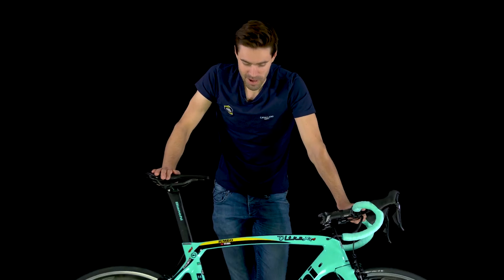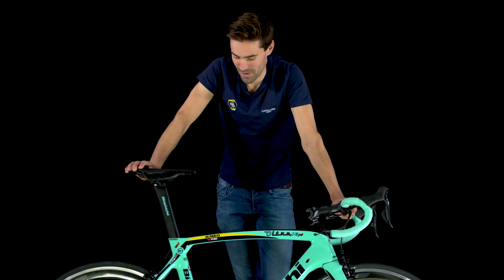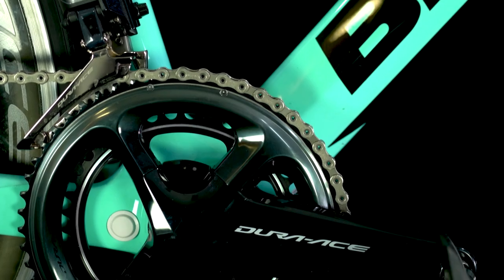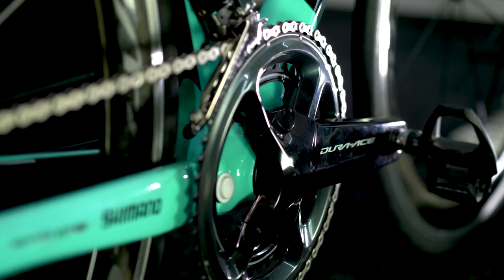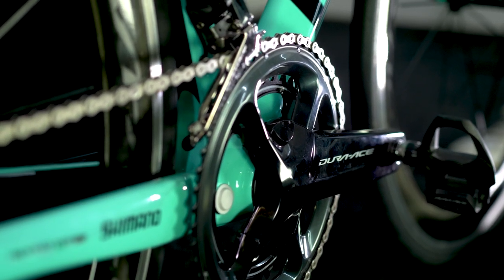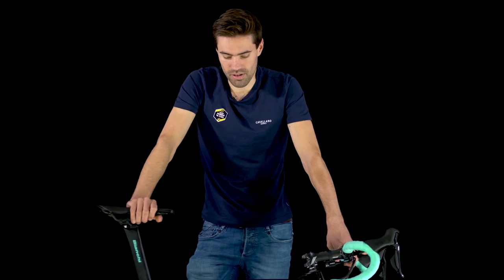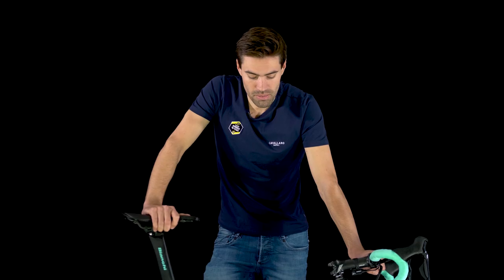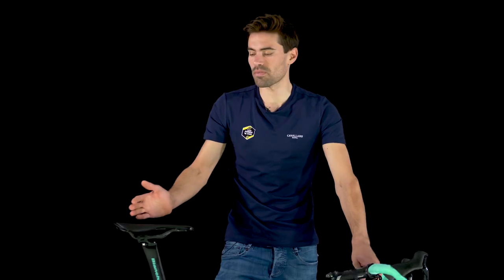Bike Talk - Tom Dumoulin's Bianchi Oltre XR4 | SHIMANO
2020 starts with a new bike for Tom Dumoulin, the Bianchi Oltre XR4 equipped with the for him familiar Dura-Ace R9150 Di2 groupset and C40 tubular wheels.

Subtitles available! Click on the CC (closed captions) button below the video.

Thank you for checking out the official RideShimano YouTube channel!